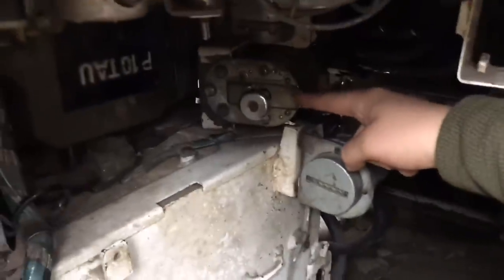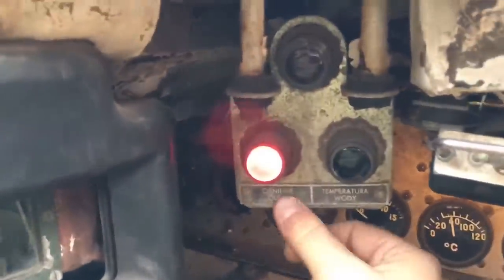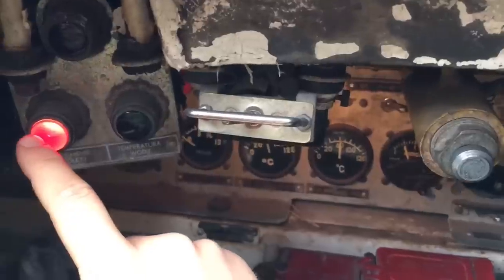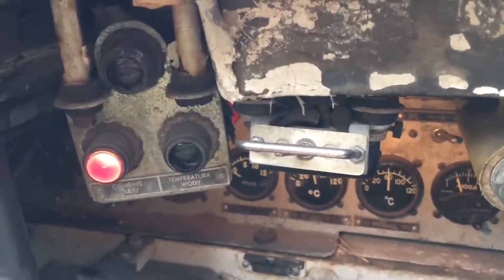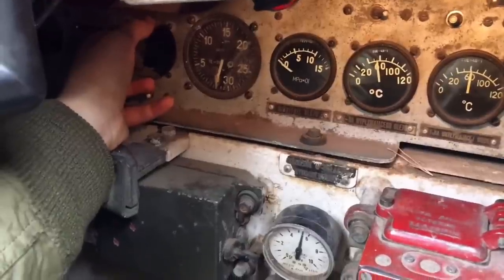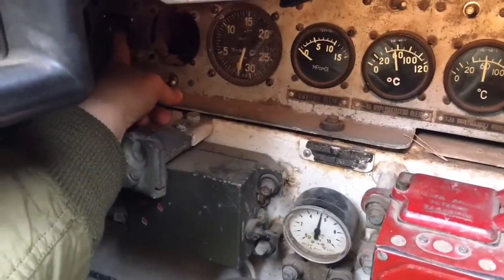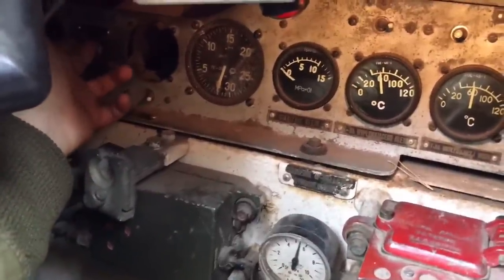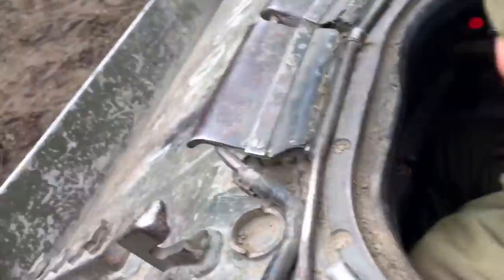T-55 TANK Tutorial - How to start the engine.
Nice description of the starting engine procedures before drive a russian tank T-55